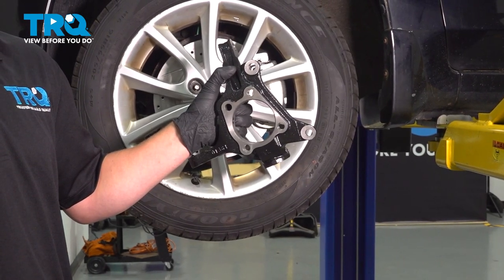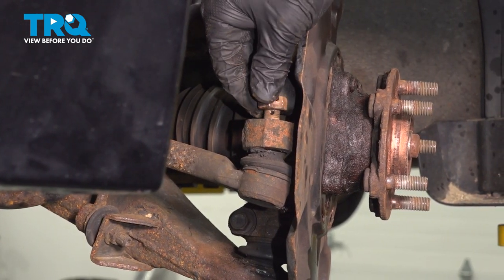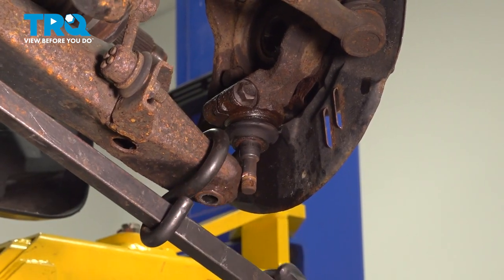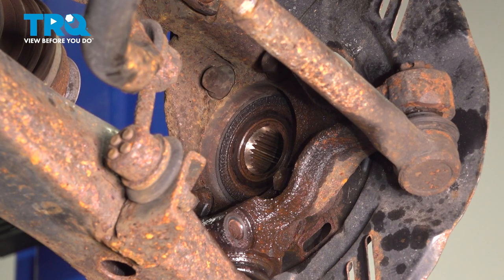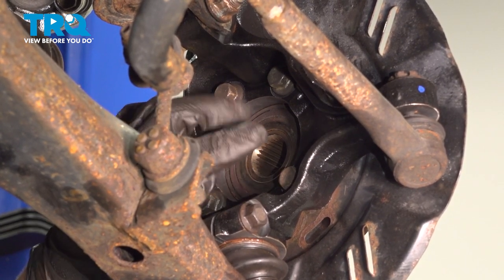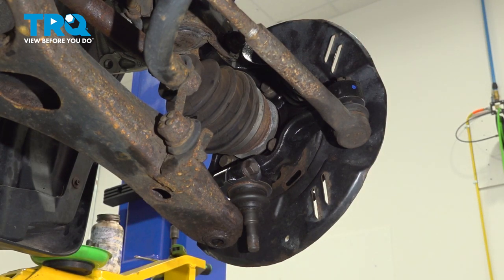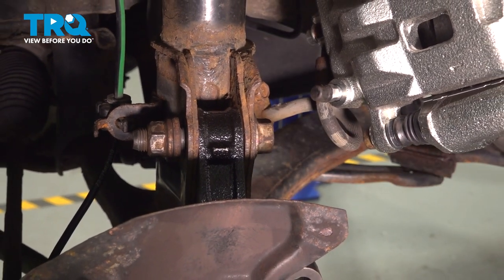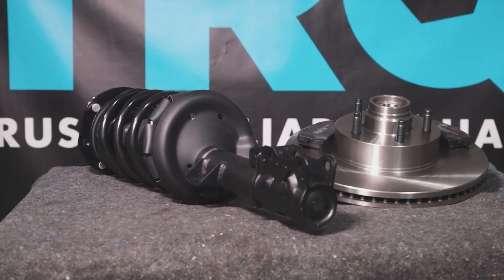How to Replace Front Steering Knuckle 2012-2016 Subaru Impreza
This video shows you how to install a new TRQ steering knuckle on your 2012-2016 Subaru Impreza.

This process should be similar on the following vehicles:
2012 Subaru Impreza
2013 Subaru Impreza
2014 Subaru Impreza
2015 Subaru Impreza
2016 Subaru Impreza

• Bushing Removal Tool
• Pliers
• Side Cutters
• Bungee Cord
• Copper Anti-Seize
• Marker / Writing Utensil
• Rust Penetrant
• Punch
• Wheel Chocks